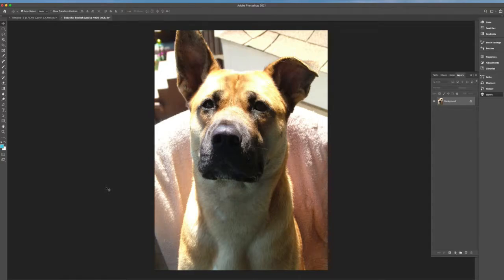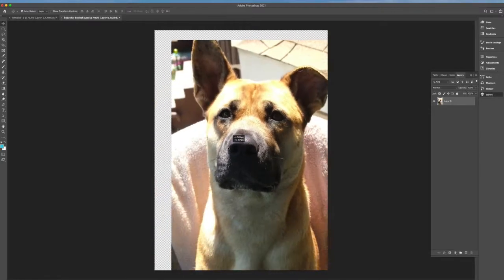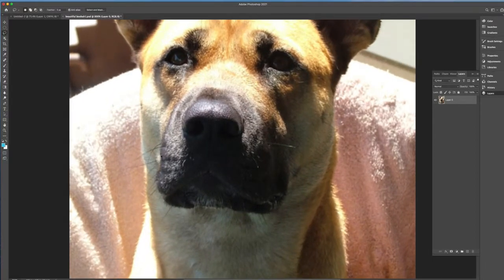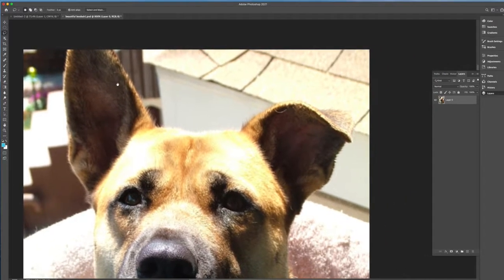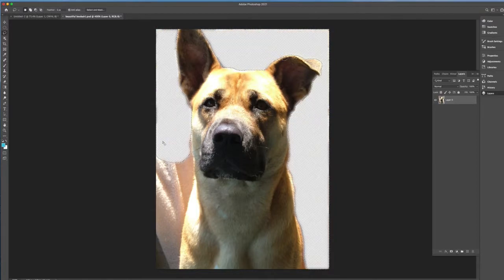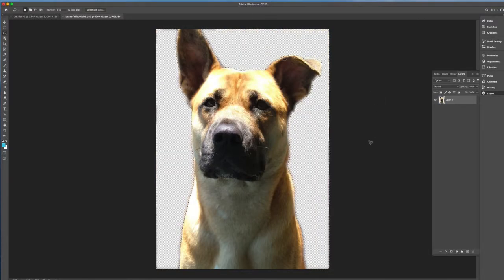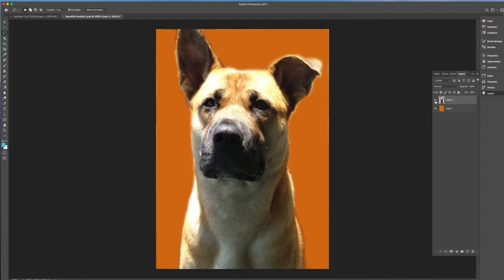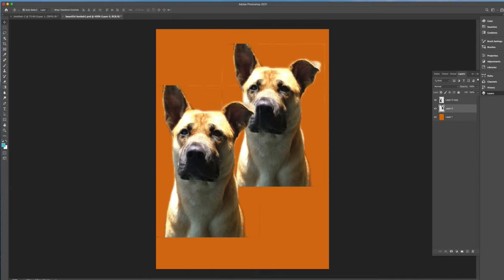Photoshop: Silhouetting and the Lasso tool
Photoshop lesson using  the lasso to silhouette objects out of their background.